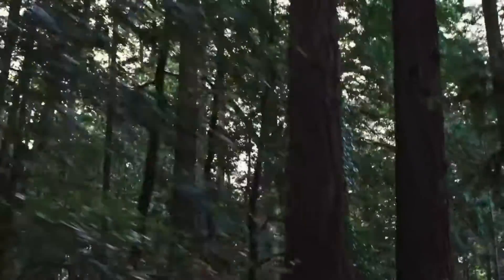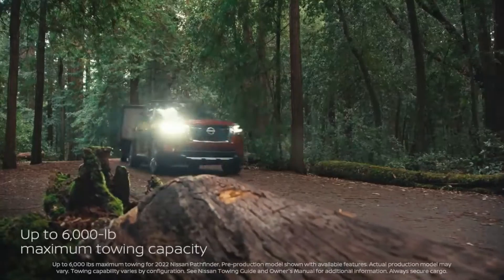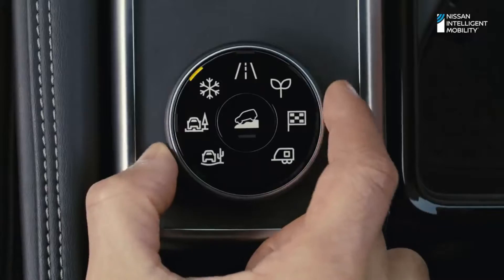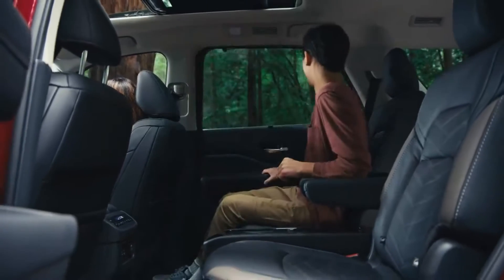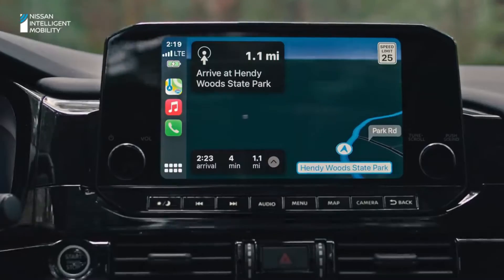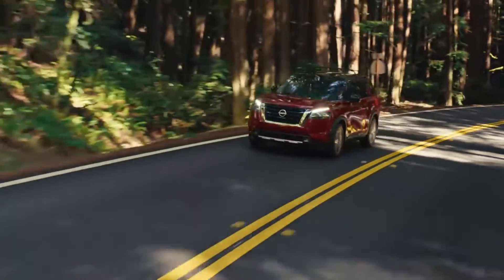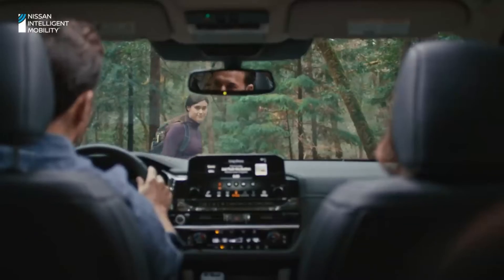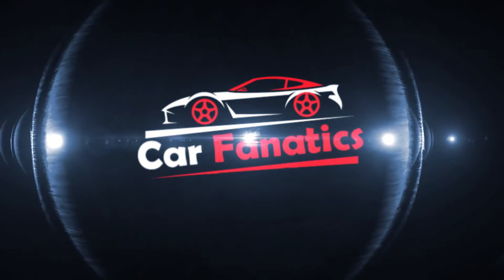2022 Nissan Pathfinder SUV Overview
2022 Nissan Pathfinder SUV Overview